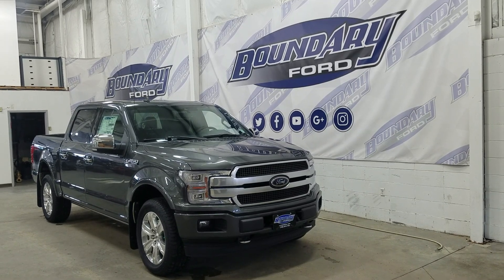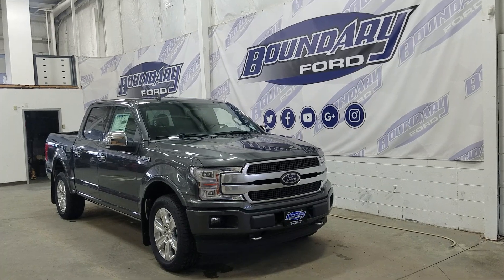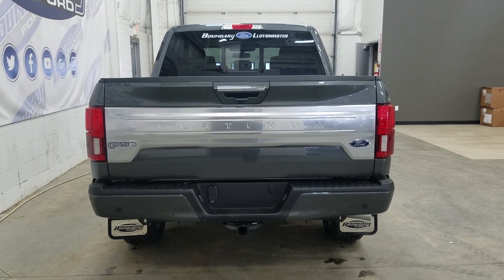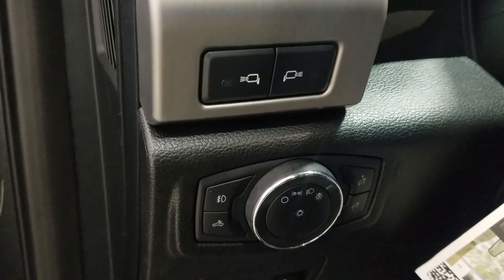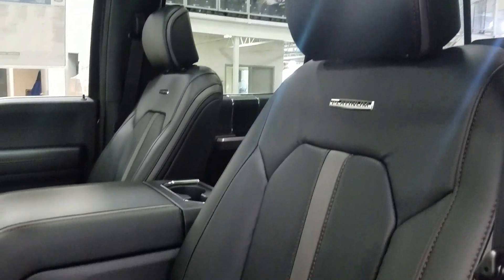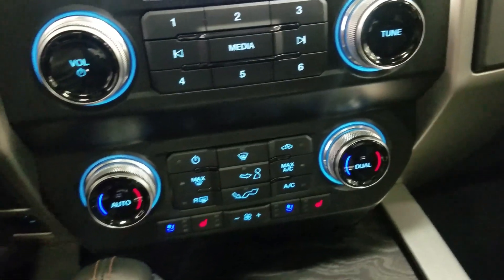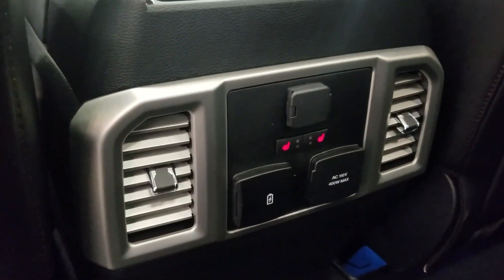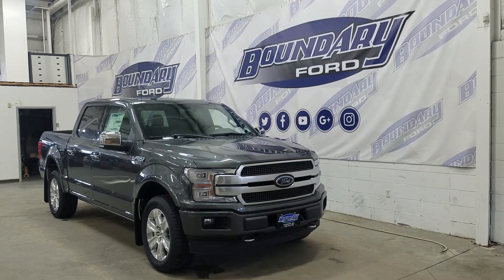2020 Ford F-150 Platinum 700A W/ 5.0L 360 Camera, Nav, Tailgate Step Overview | Boundary Ford 20T010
A fresh and new 2020 Ford F-150 is here and it's no wonder the F-150 is the #1 selling truck in Canada. With key element design choice and the perfect blend of performance and technology the 2020 Ford F-150 Platinum offers above standard equipment including the powerful 5.0L engine with 4 wheel drive and the all-new 10 speed automatic transmission to offer the best fuel economy offered today. The beautiful Magnetic exterior is complimented by chrome grille and 20" alloy wheels wrapped in all terrain tires add to the aesthetic appearance. Before climbing into the truck you will be amazed with all the incredible features including power deployable running boards, blind spot monitoring, LED side mirror spot lights, power release tailgate with tailgate step and reverse sensors paired to a backup camera. The luxury continues at the interior with options including B&O branded audio, heated and cooled front seats and heated rear seats, navigation, heated steering wheel, twin panel moonroof, 360 degree camera view, ambient lighting throughout and TONS MORE. We know that shopping for your next vehicle should be fun and exciting so stop by Boundary Ford, to experience why there is always more, at Boundary Ford.
STOCK# 20T010